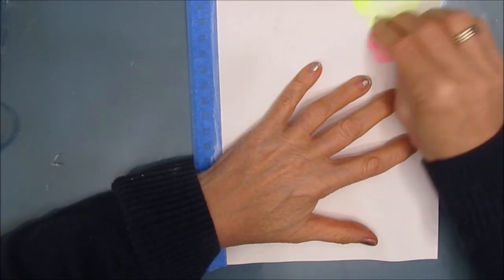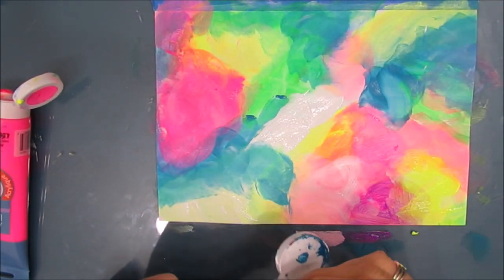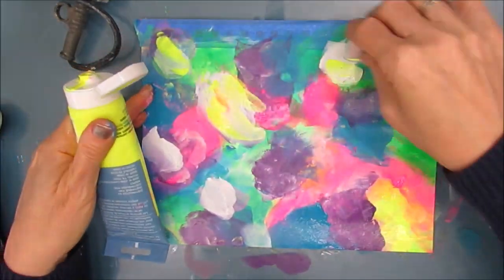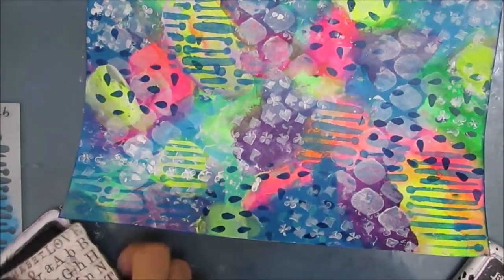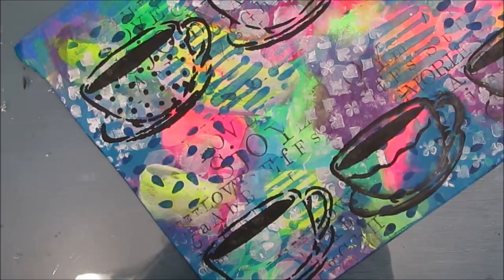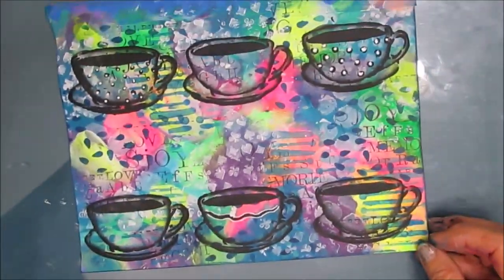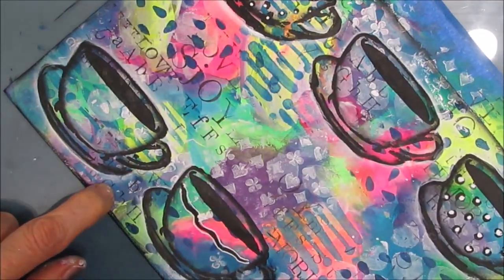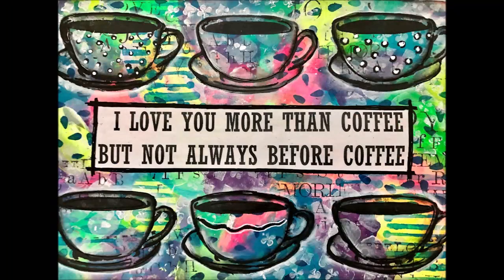Mixed Media Art Journal Tutorial-Neon Paint- Stenciling Focal Image Technique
Neon paint adds so much to your pages, but working with it is a bit different. See how I navigate this issue to get a bright, bold neon background. Learn also how to give "weight" to a stenciled focal image. For the focal image I used TCW2438 Steamy Cups sign stencil with black paint and I showcase a couple ways to make a stenciled image stand out more from the background

Rows of Lines, Watermelon Seeds, Steamy Cups